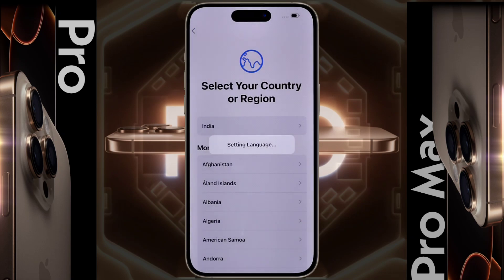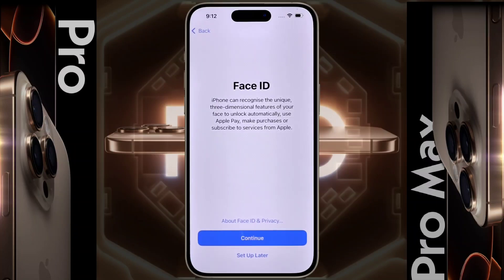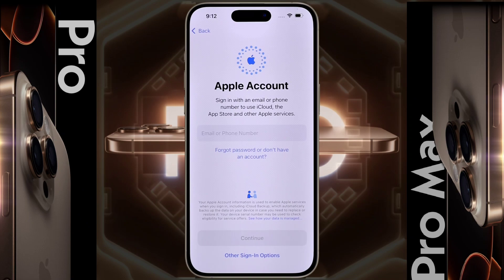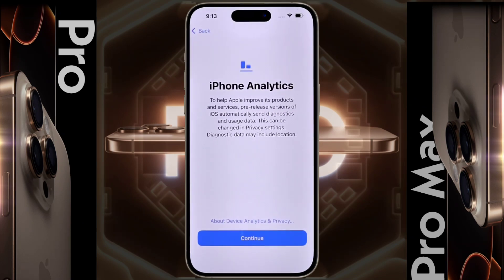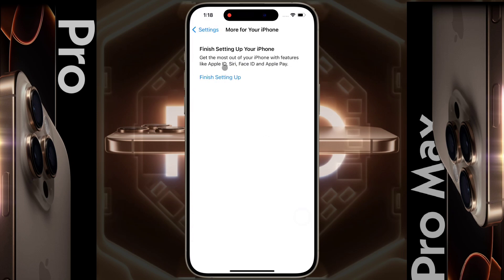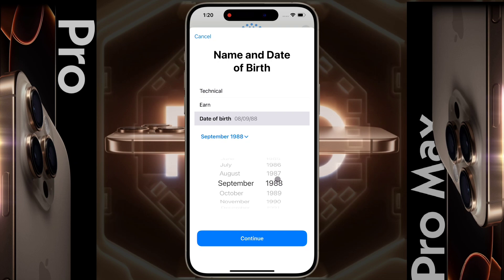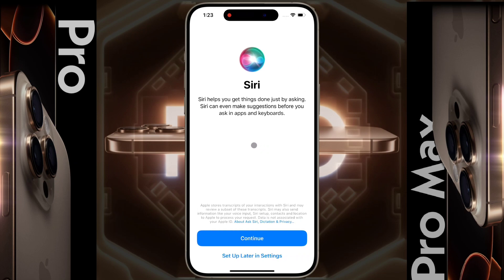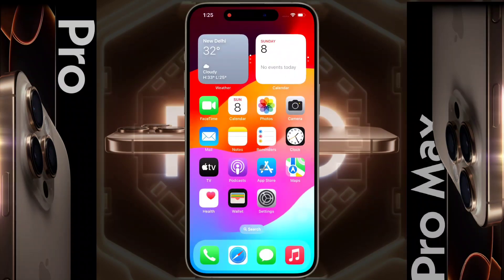How to Setup iPhone 16 Pro / iPhone 16 Pro Max | iPhone 16 Pro Max First Time Setup With Apple ID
iPhone 16 Pro Setup Beginner Guide | iPhone 16 Pro Max Setup & Add New Apple ID

Problem: First Setup